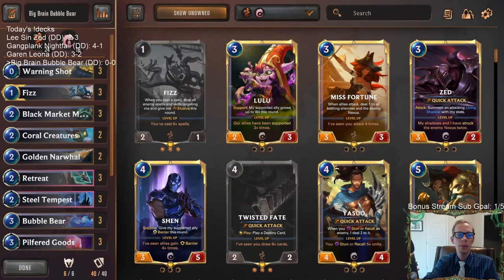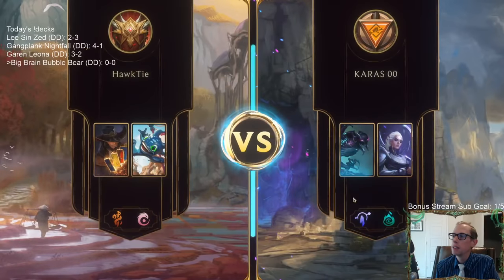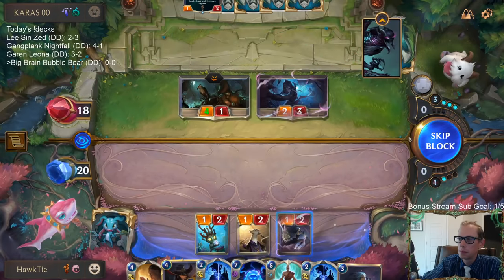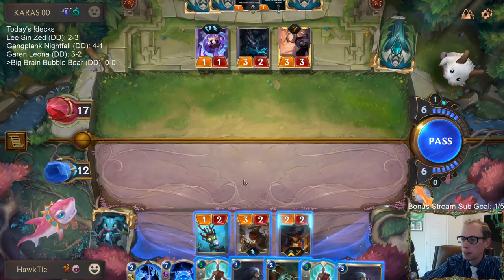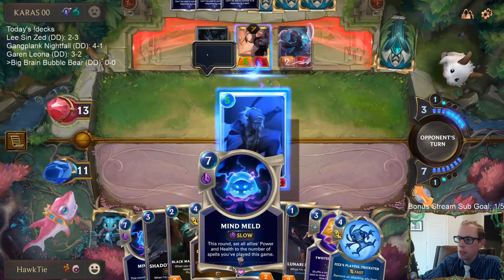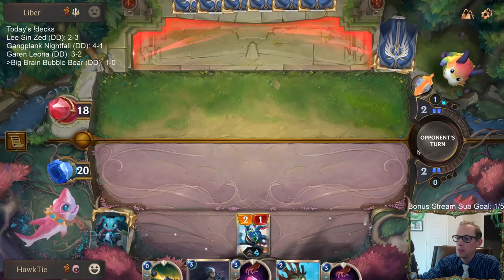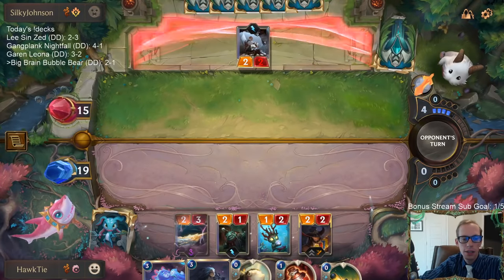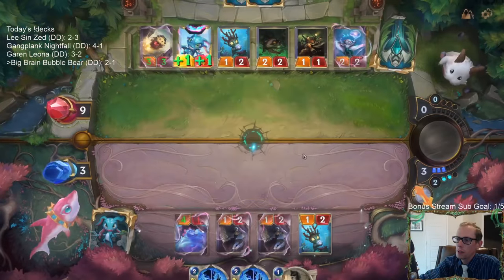Big Brain Bubble Bear: The best card name l Legends of Runeterra LoR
Legends of Runeterra Meme deck: Big Brain Bubble Bear
Code:
CEBQMAQGCMKBUIJOGEBAEAQFBIBACAROHEBQGAQGBYSCUAIBAIYQCAQCBEAA
Champions: Fizz, Twisted Fate
Regions: Bilgewater, Ionia